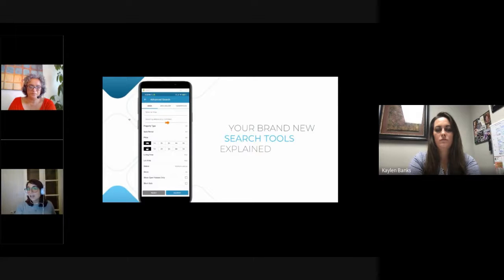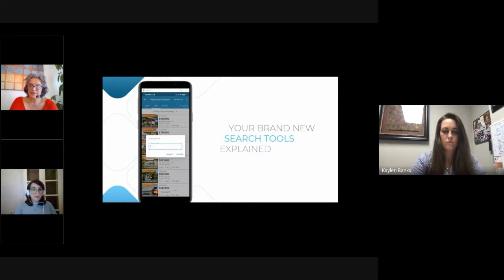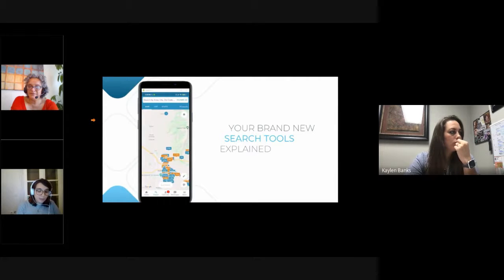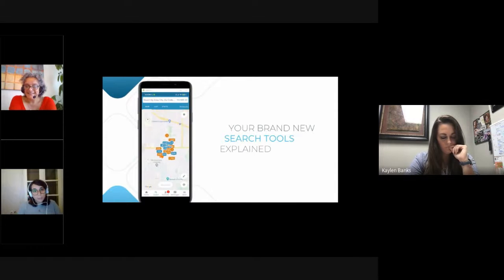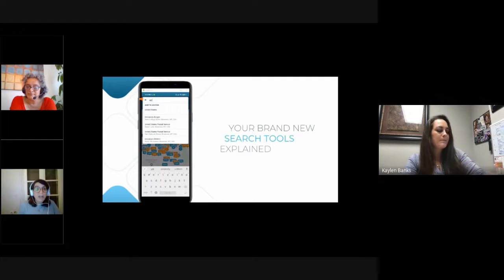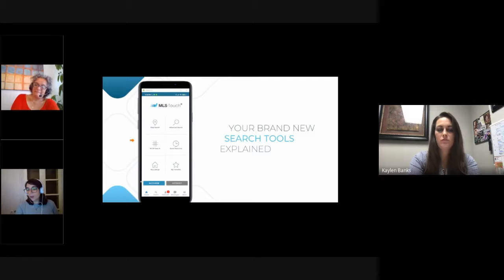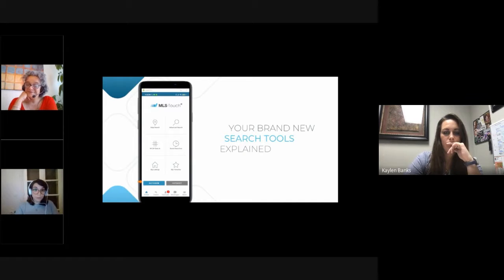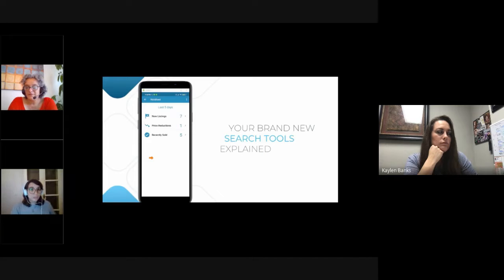System Session - MLS Touch Powerful Searches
Thank you for joining in on this webinar to take a deeper look at the MLS Touch application!